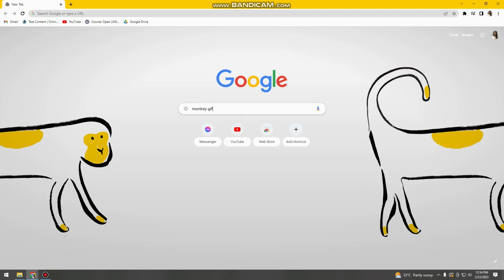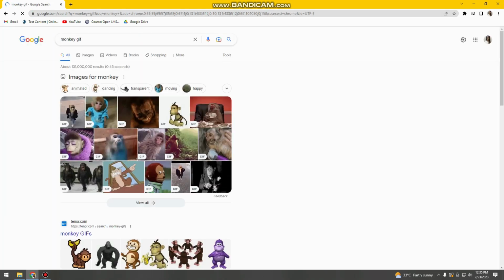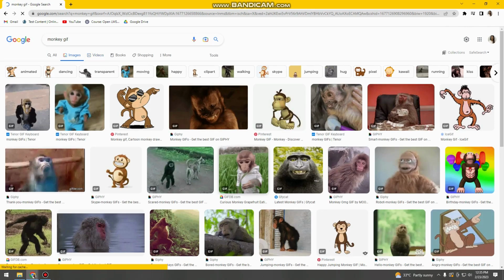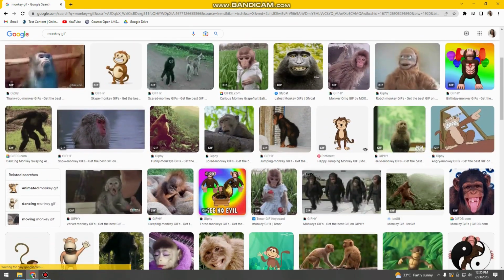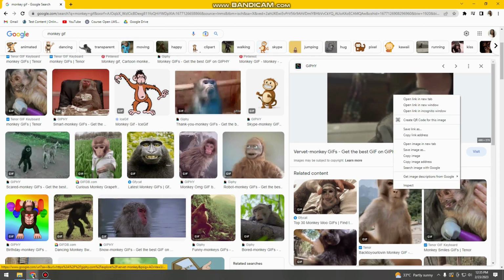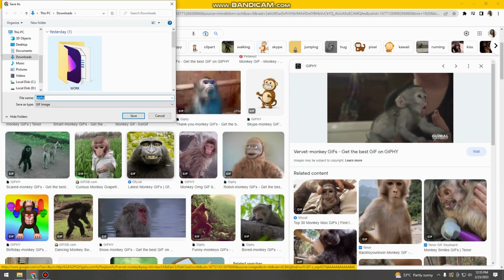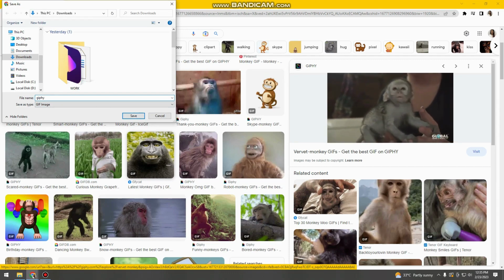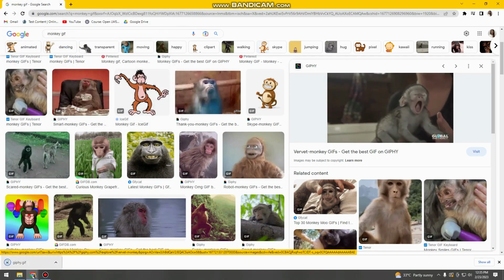How to Download GIF from Google on PC.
How to Download GIF from Google on PC. Step by step instructions on how to download gif from google to pc. Learn how to download gif from google on pc with the new google update 2023. 💭 Have a question about this tutorial?